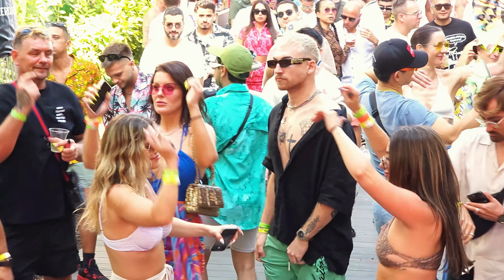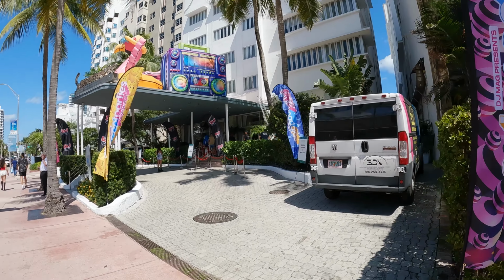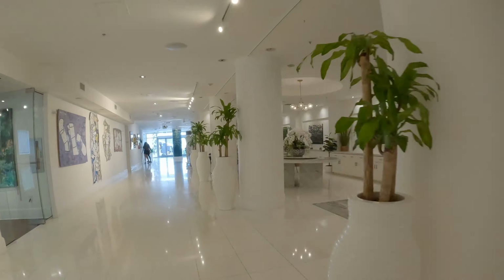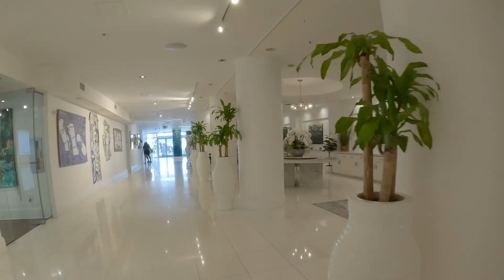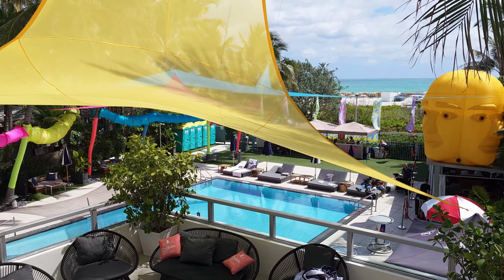Ultra Music Epic VIP Pool Party SPRING BREAK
Its spring break in Miami beach and Ultra Music Week. But today we're going to a special ultra music epic vip pool party at sagamore hotels south beach. This is a all week long party at the clubs, hotels, resorts, and the main event at downtown Miami bay front park. Check out last years Ultra Music Festival.